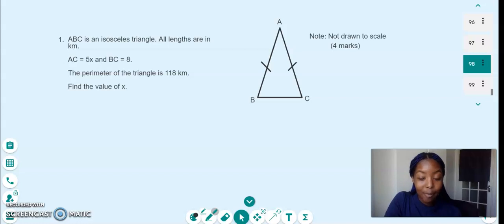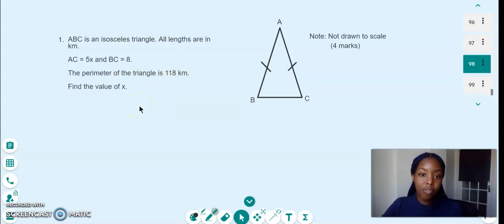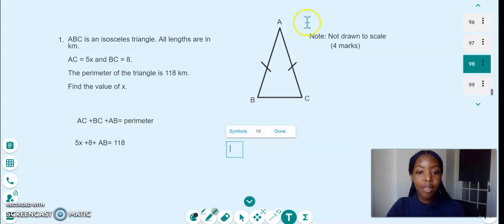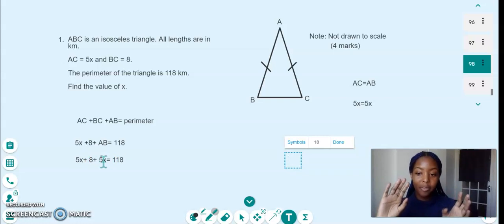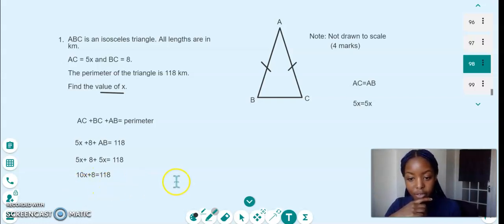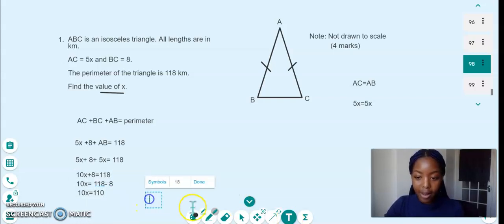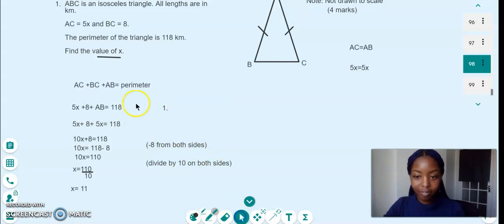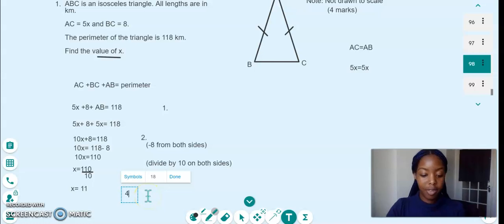The Value Of 'X' - GCSE Style Question - Maths Tutor Emem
Emem is an experienced Maths tutor who specialises in 11+, GCSE and A-Level. Here she delivers a typical GCSE style question that some students may struggle during exams.